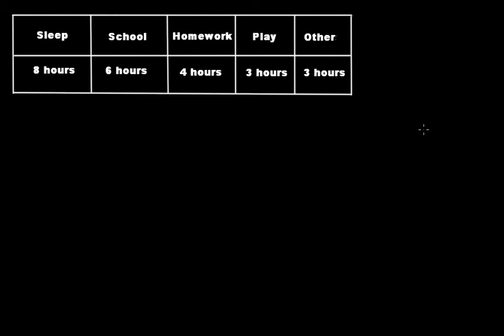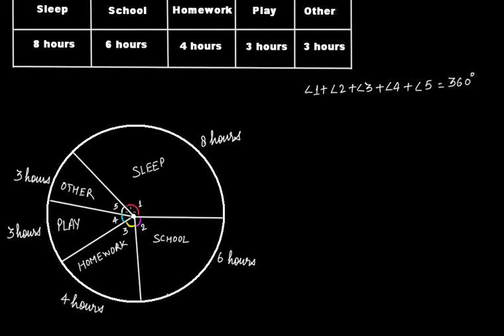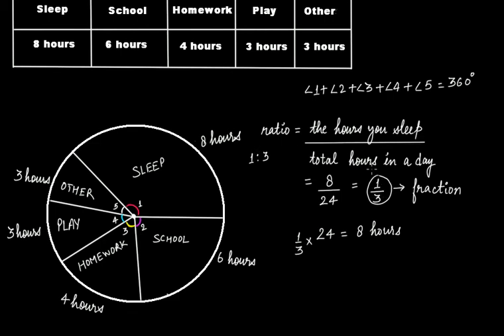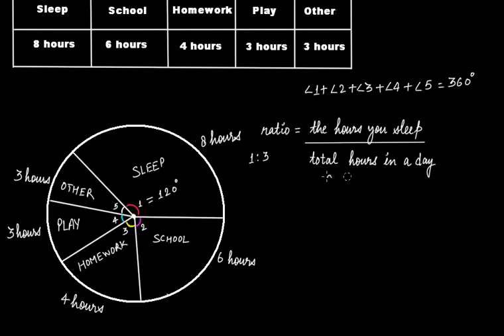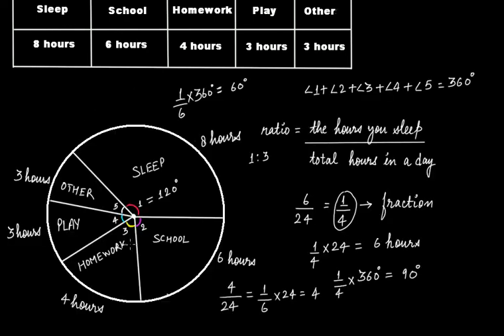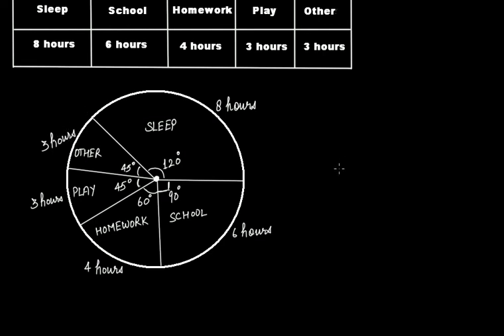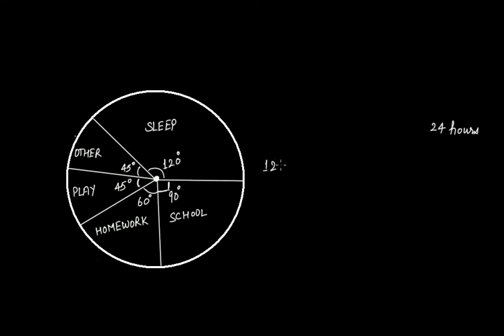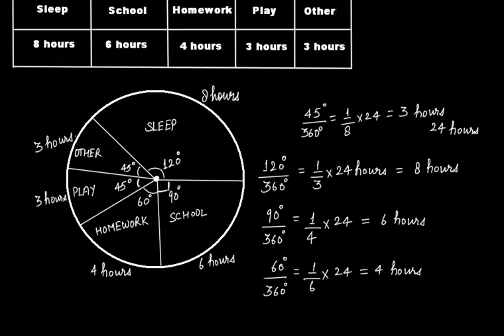How to Make a Pie Chart or a Circle Graph? || Data Handling || C.B.S.E. Grade 8 Mathematics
In this video tutorial we discuss:
(1) How to make a pie chart or circle graph?